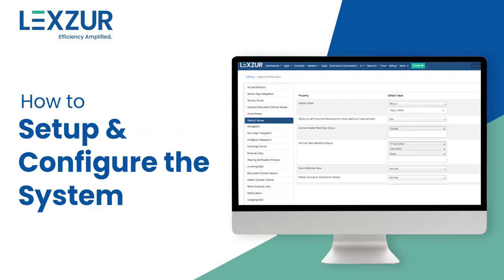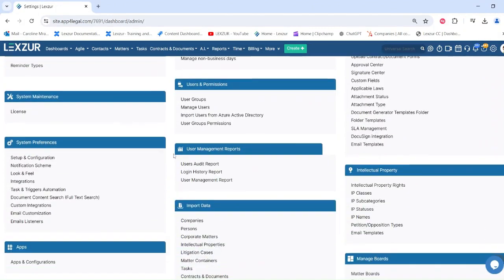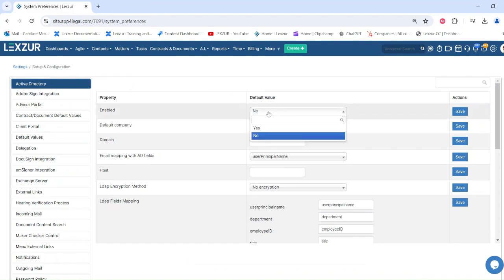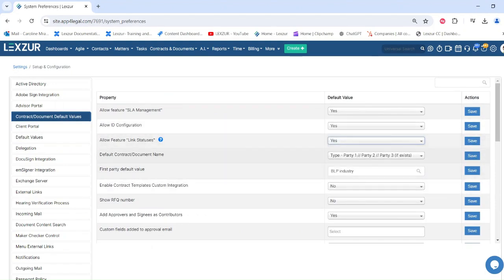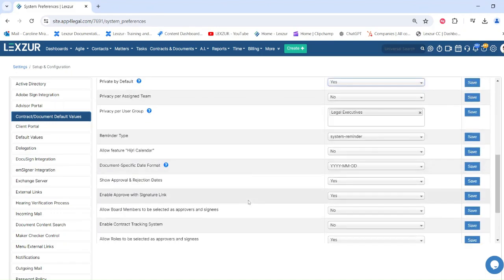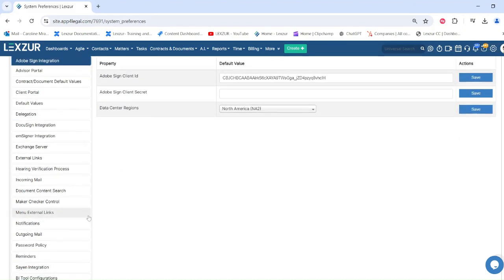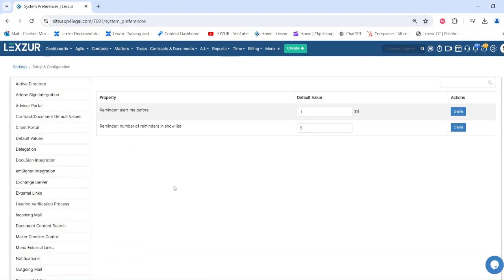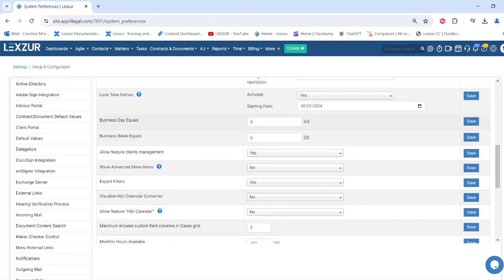How To Setup And Configure The System | LEXZUR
⚙️ Setup and Configure the LEXZUR System! ⚙️

Learn how to set up and configure the LEXZUR system to meet your organization's needs. Our comprehensive tutorial will guide you through every step.